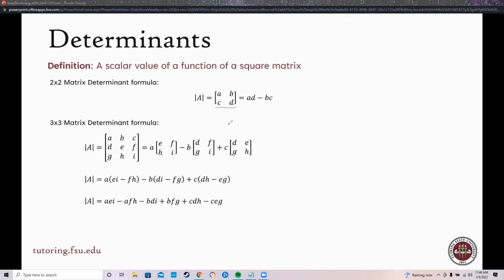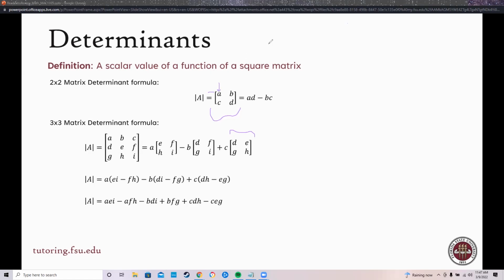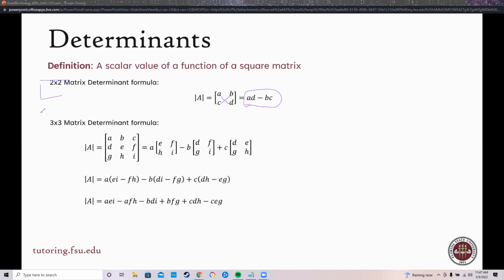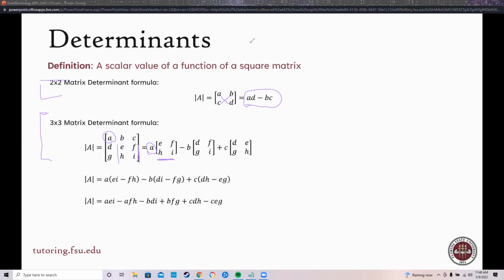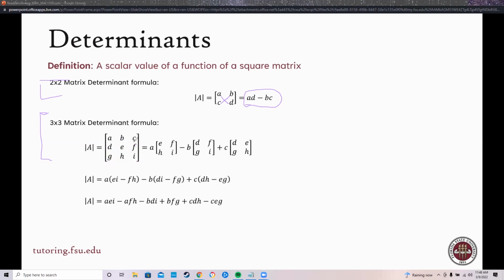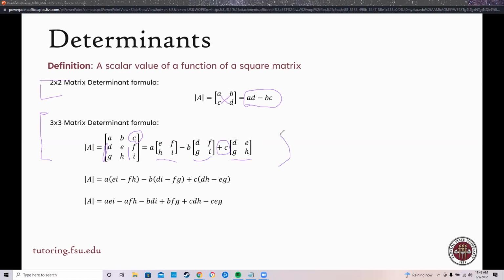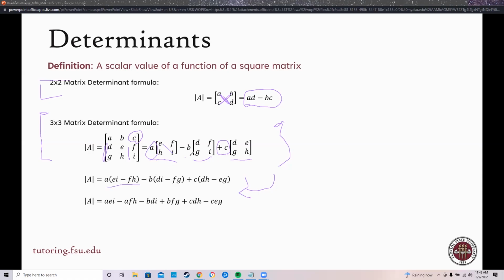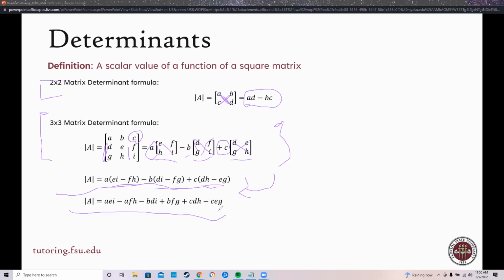Readiness Review of College Algebra - Quadratic Equations